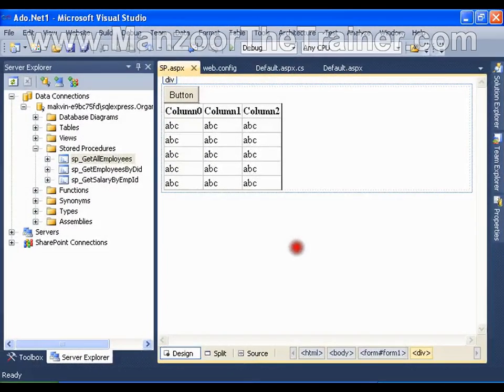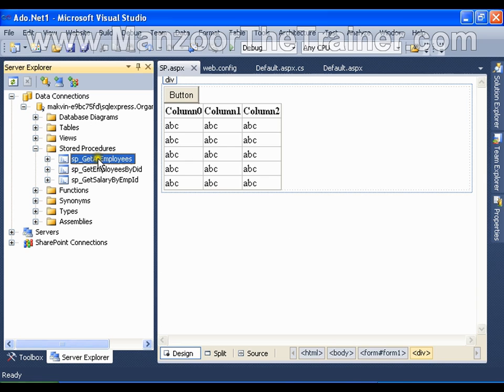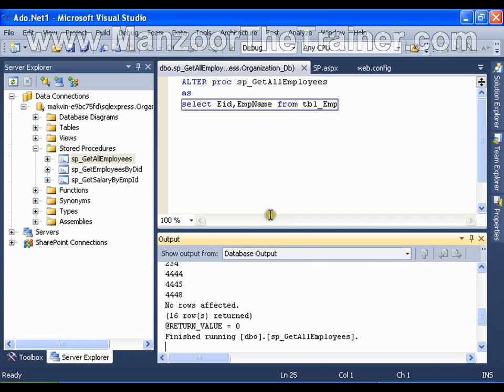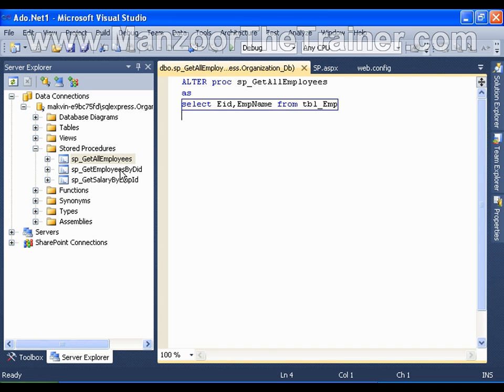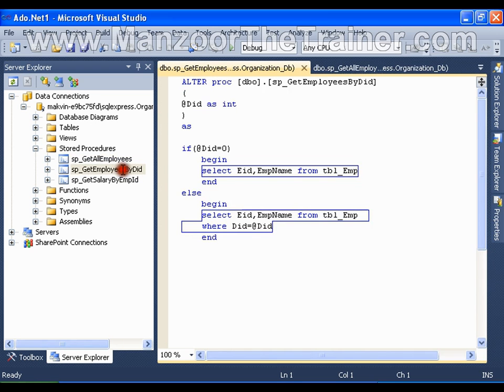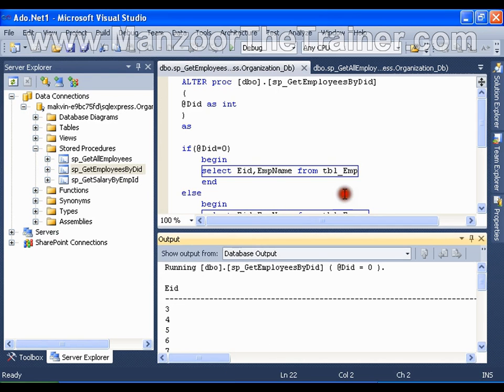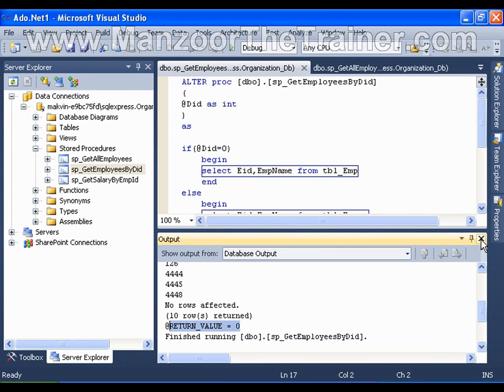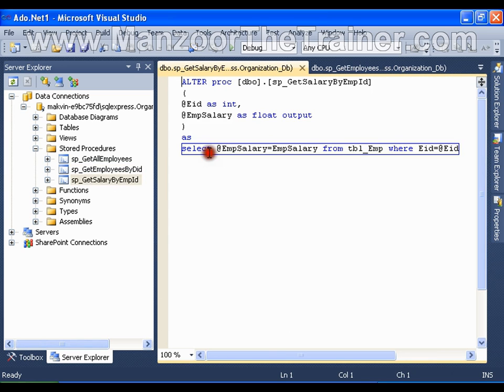Working With Stored Procedures In Ado.Net (5 of 15)